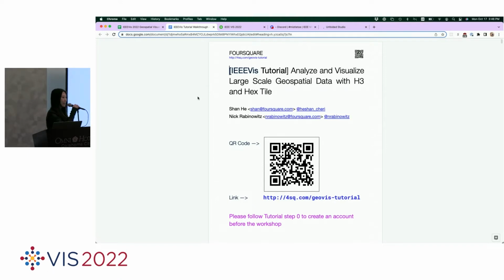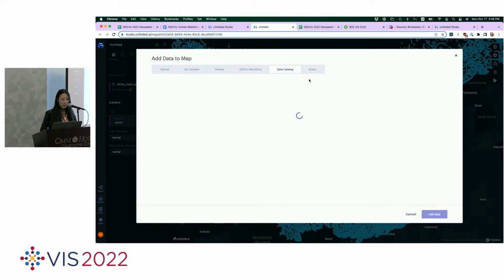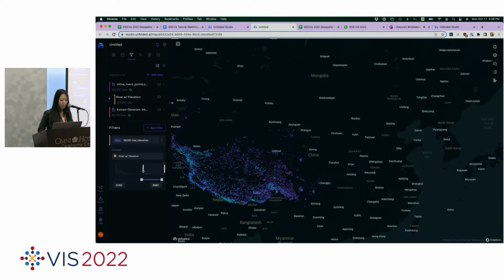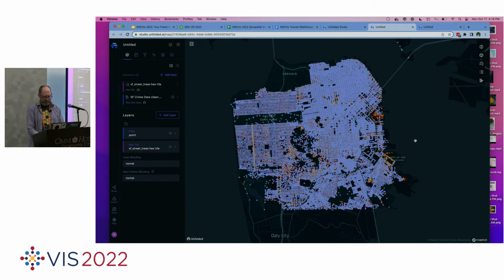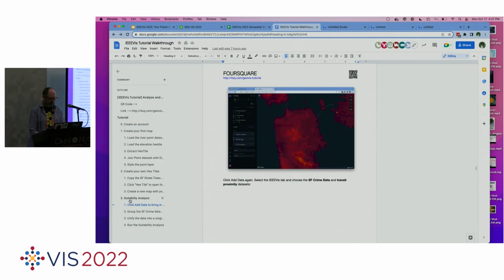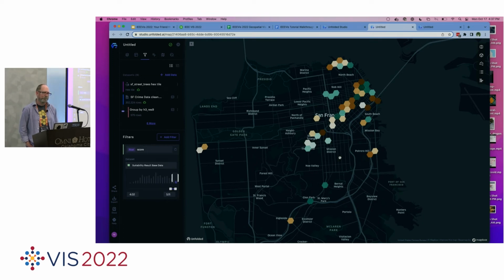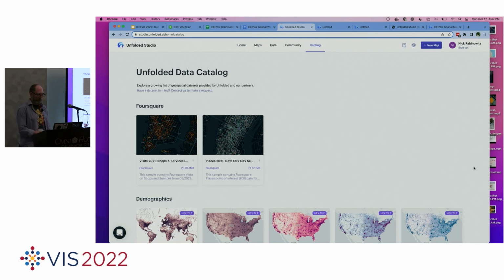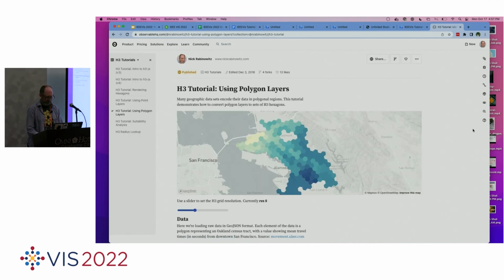IEEE Vis 2022 - Analyze and Visualize Large Scale Geospatial Data with H3 and HexTile 2